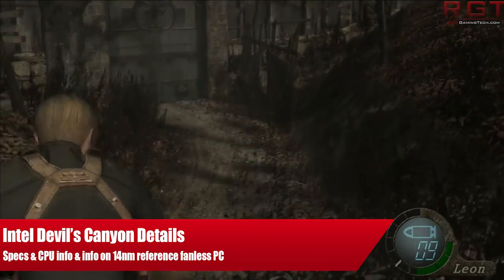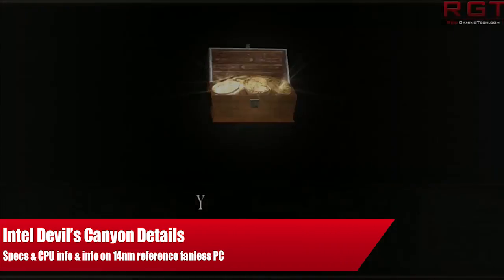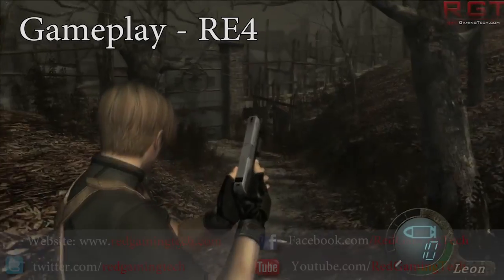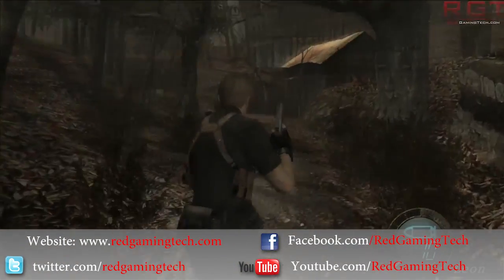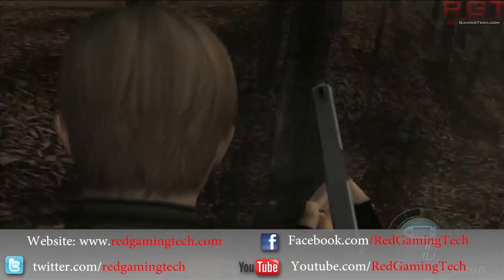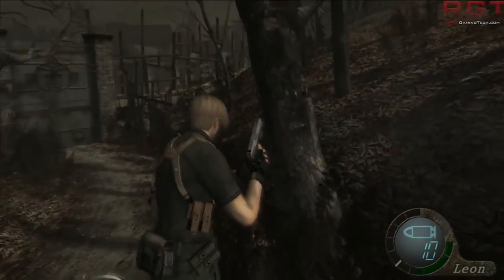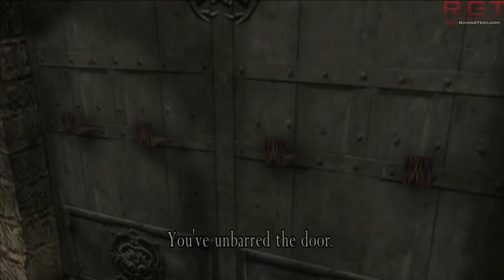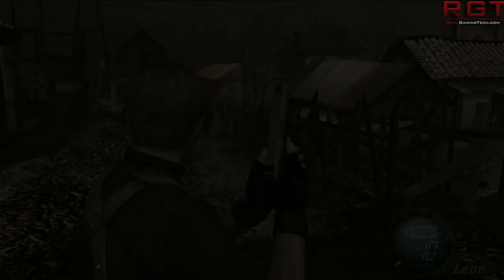Intel News - Info & Specs On New Devil's Canyon CPU Line & Info On 14nm Reference Fanless PC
Specs have been unveiled for the newest of Intel's CPU's, code named the Devil's Canyon. We'll be seeing 3 versions, each the so called K unlocked versions.

 Intel Core i7-4790K features four cores with a base frequency of 4.0 GHz each and eight threads along with 8MB of cache,

Then there's the  Intel Core i5-4690K, a fully unlocked processor with four cores clocked at 3.5 GHz (base frequency) and four threads. It comes with 6MB of cache

Intel Pentium Processor Anniversary Edition that is also unlocked. This chip has two cores clocked at 3.2 GHz each (base frequency)

world's first 14 nm fanless mobile PC reference design it's a 2 in 1  form factor with a rather impressive 12.5-inch screen that's 7.2 mm thin - if the keyboard removed. It sports Intel's new Core M CPU which can be operated fanless.